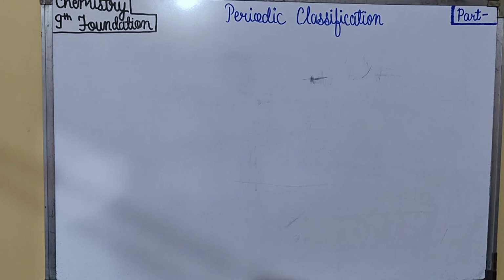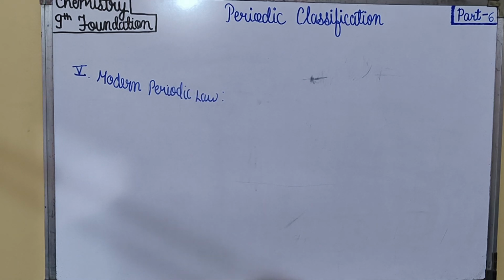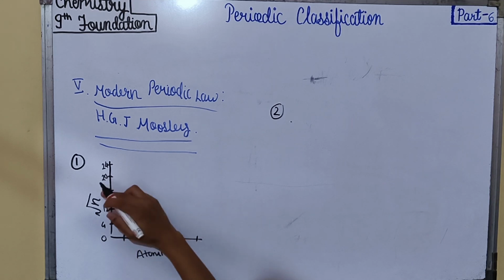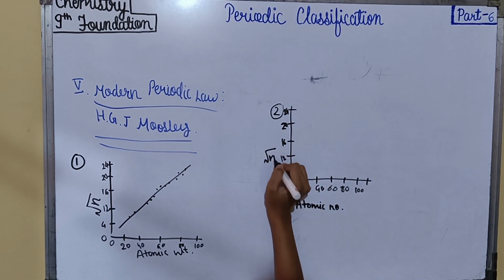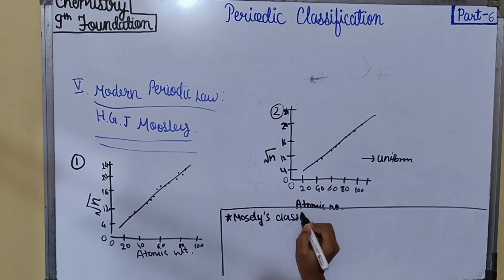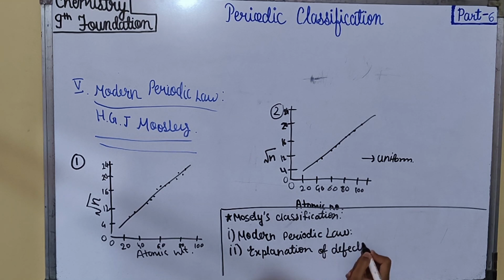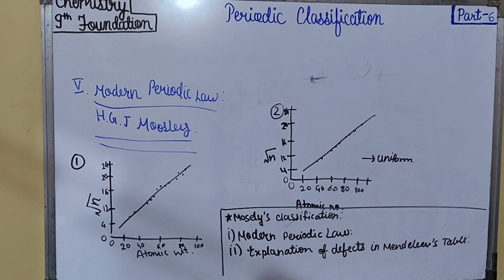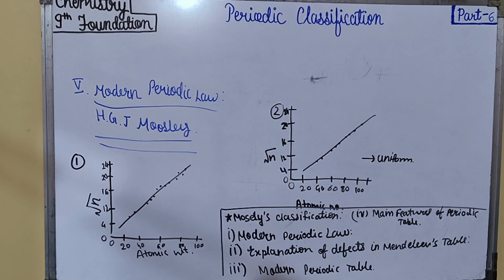Chemistry | Periodic Classification| Class 9 | Part-6